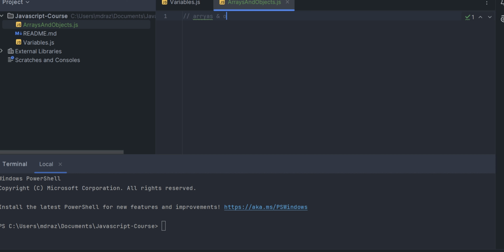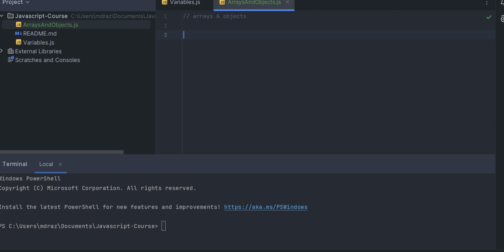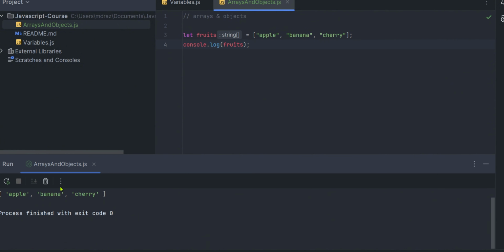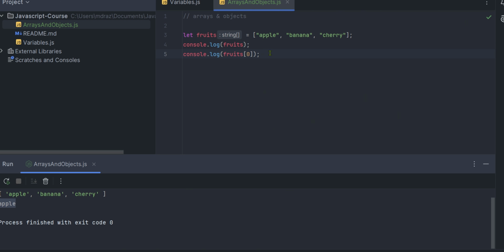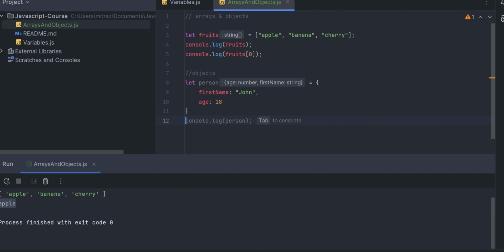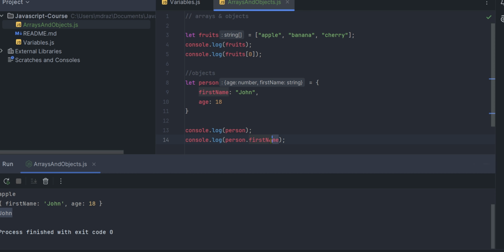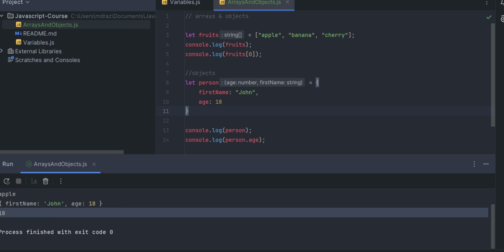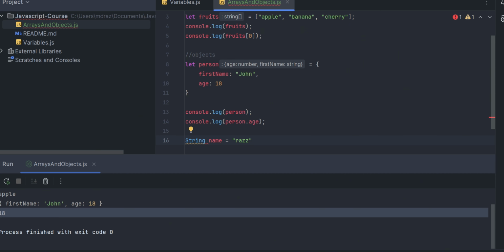Learn JavaScript: Arrays and Objects | JavaScript Course | Episode 2